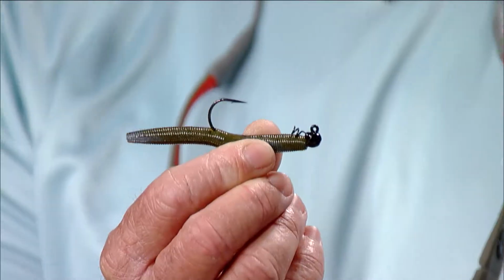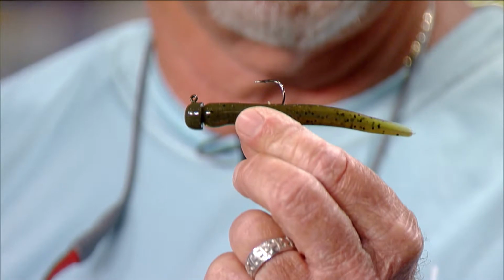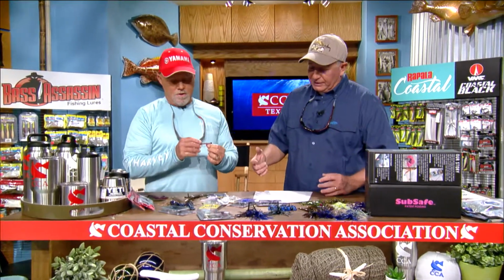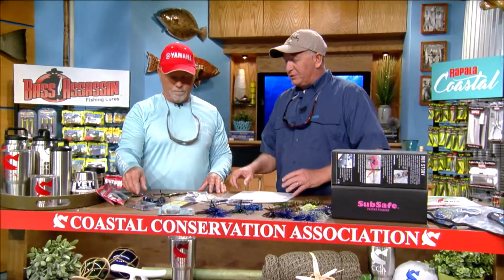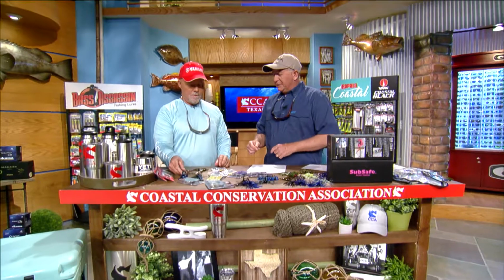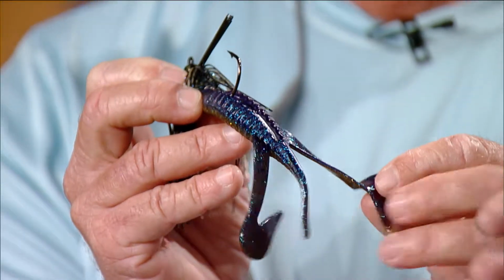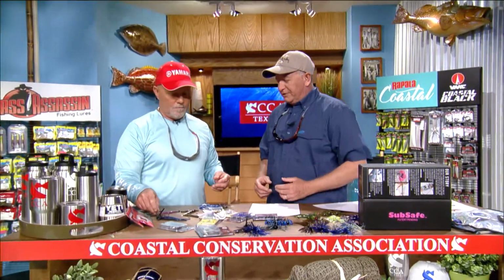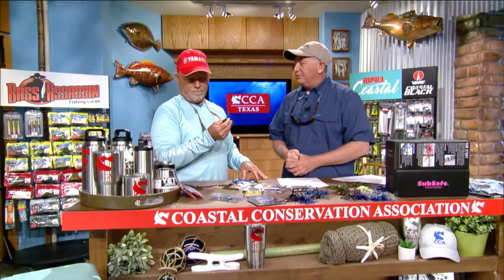Rigs & Techniques - 2018 | Texas Insider Fishing Report - Season 2, Episode 3